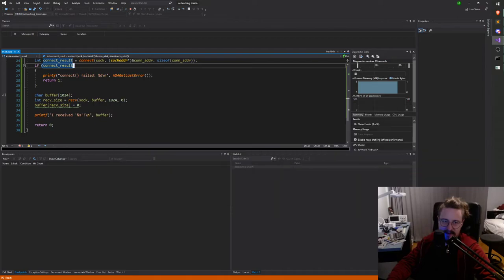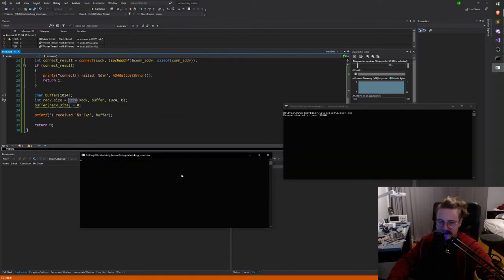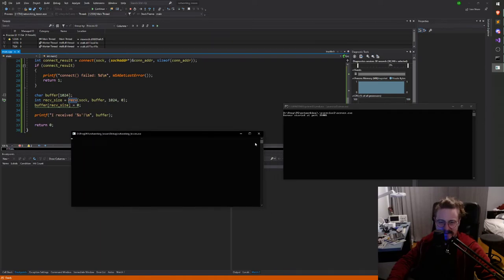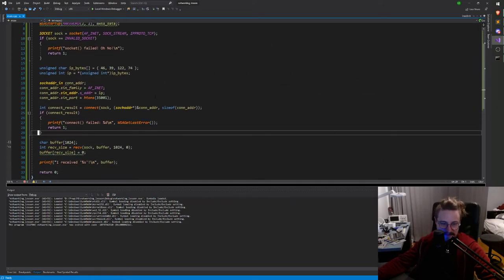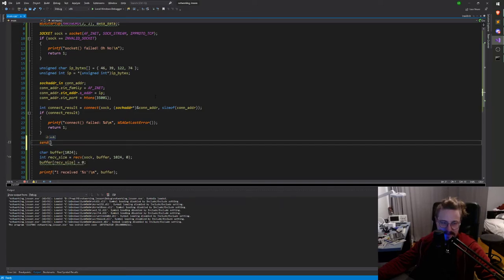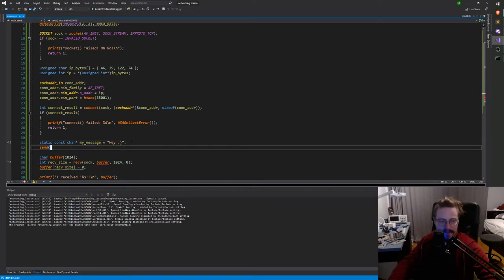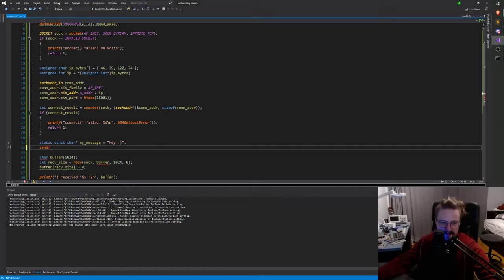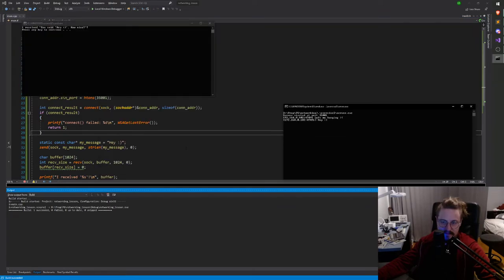[FG20 Networking] Sending data